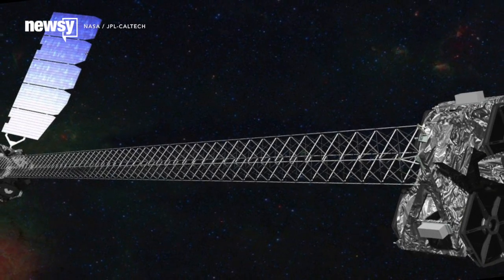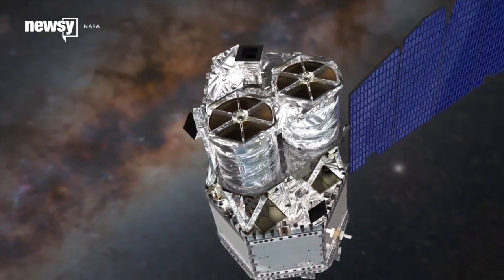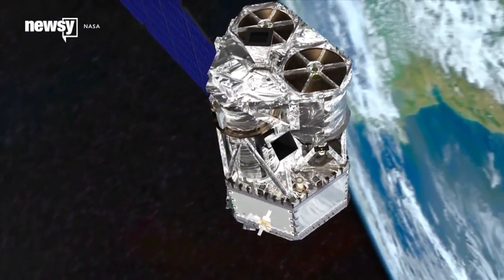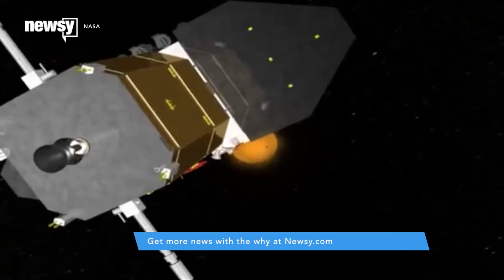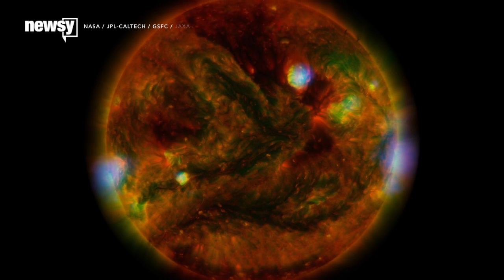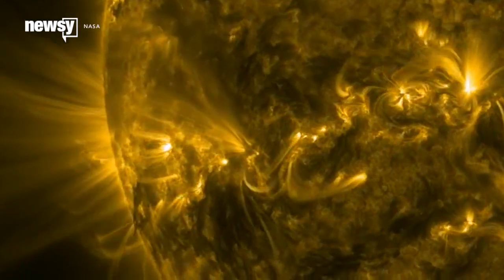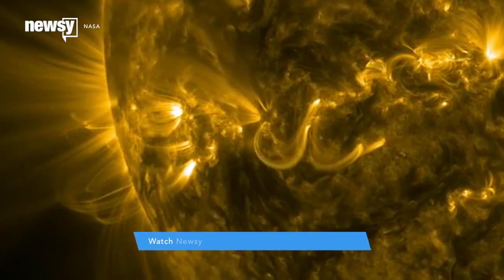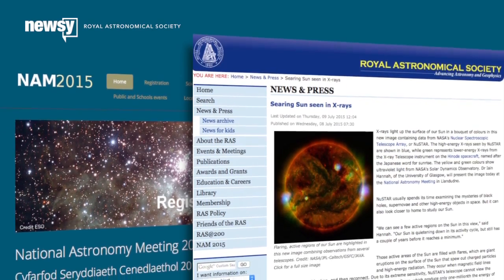X-Ray Probe Spots Tiny Flares Heating The Sun - Newsy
Sensitive detectors aimed at the sun show how tiny flares could contribute to its heating processes.

Sources:
NASA